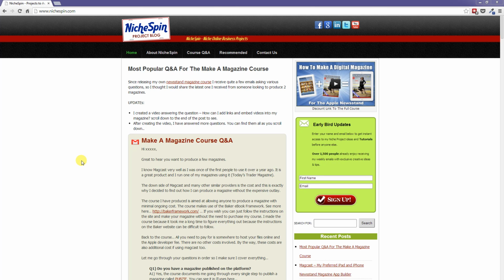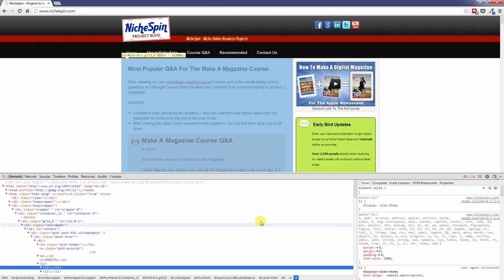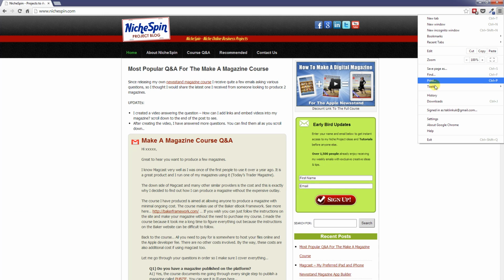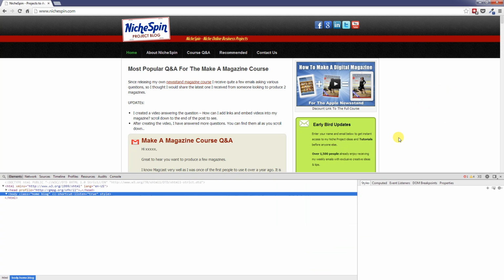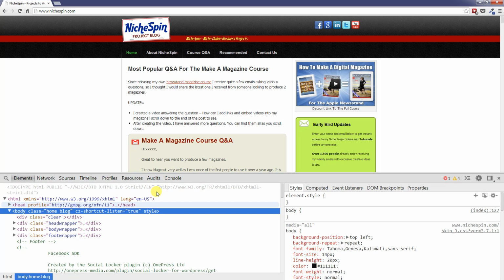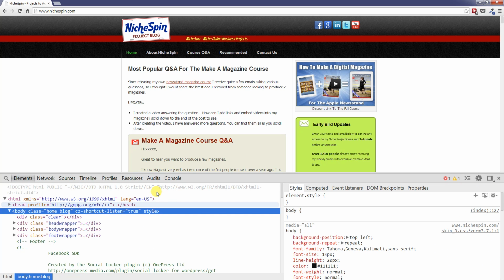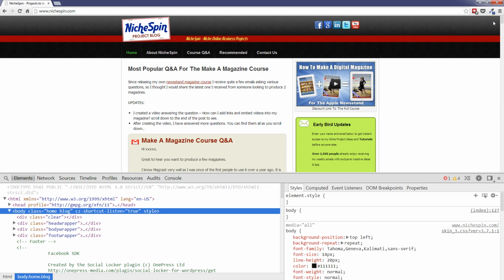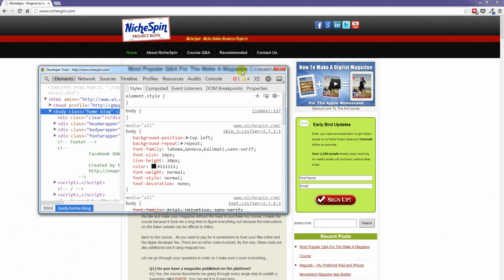How To Access The Chrome Developer Tools